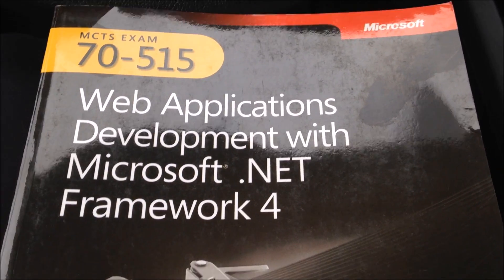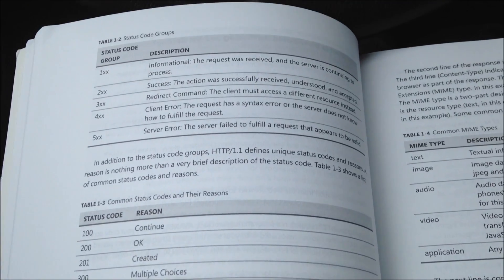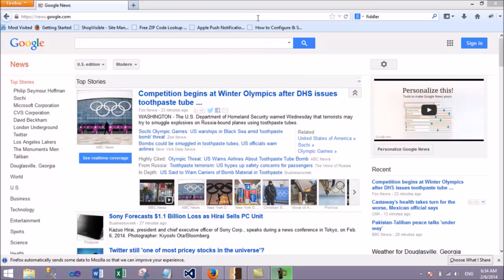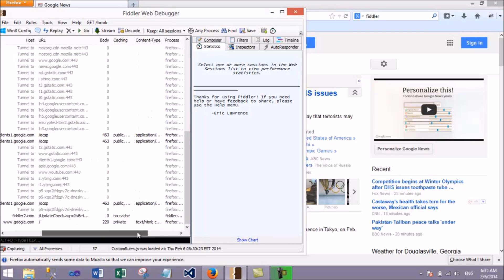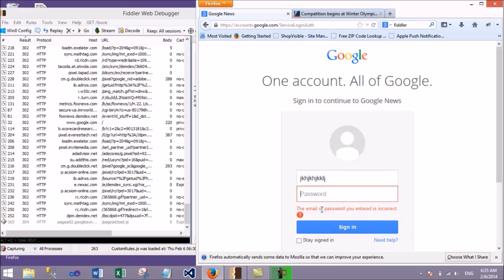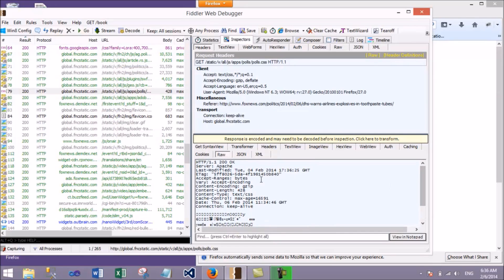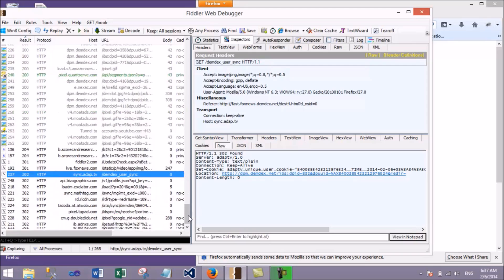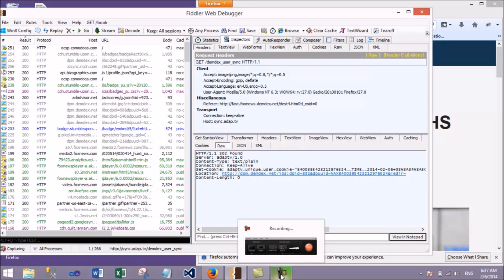HTTP Status Code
This is a short video to show how to view http status codes.